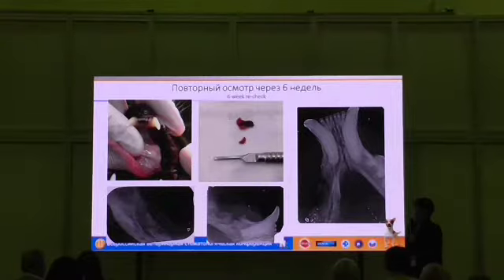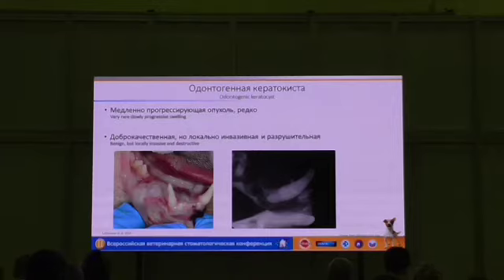Часть 15 RUVDS org